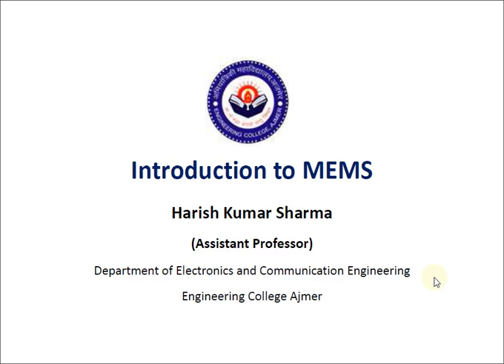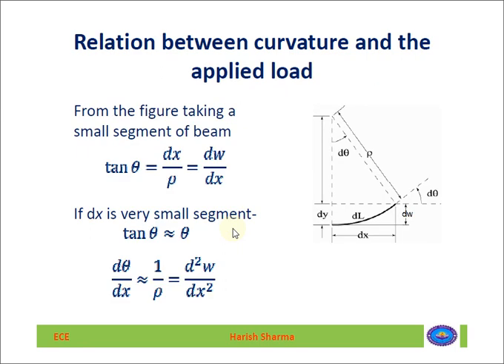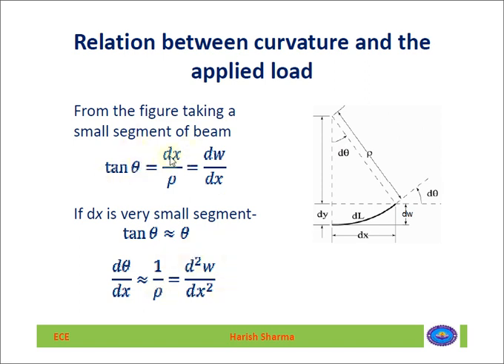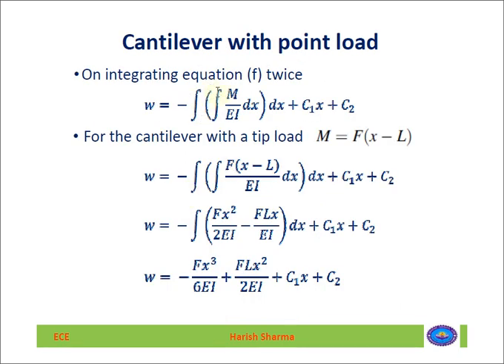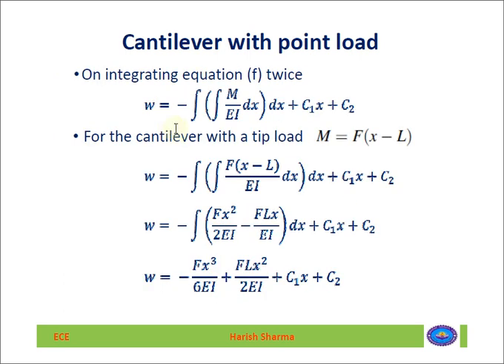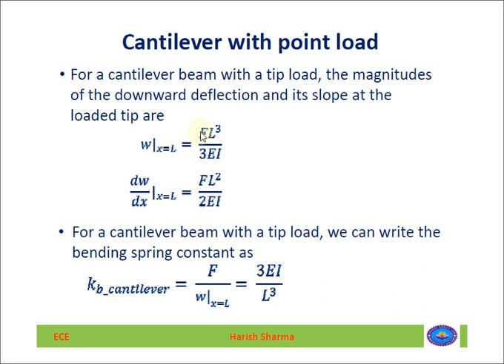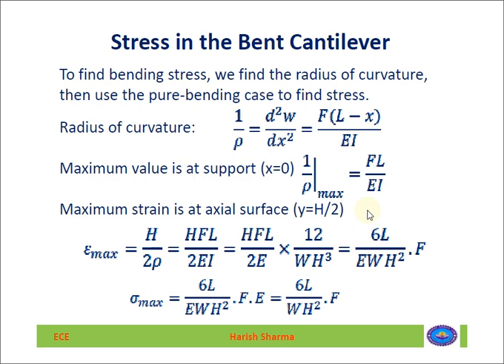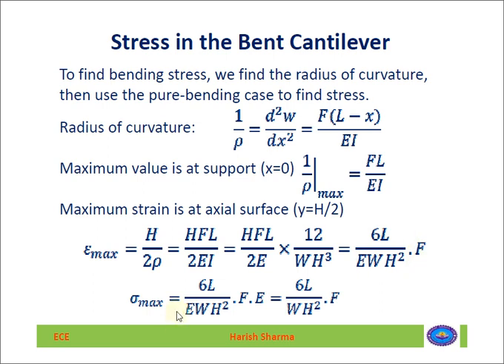Mechanics of MEMS Part 4